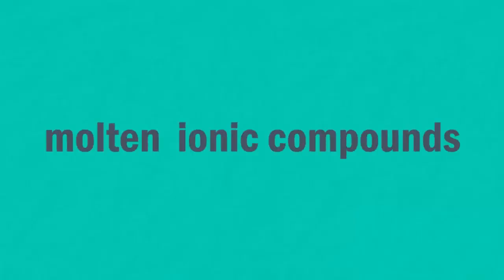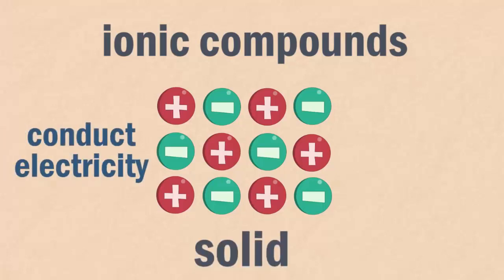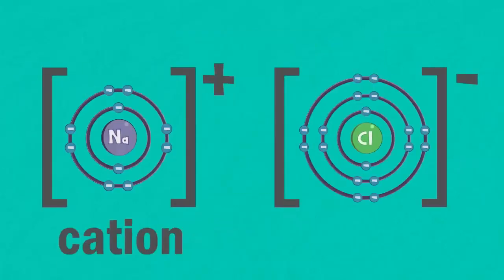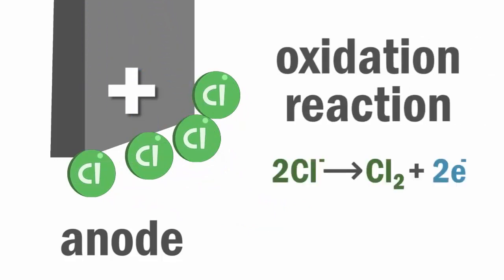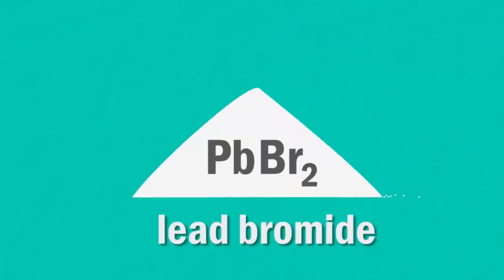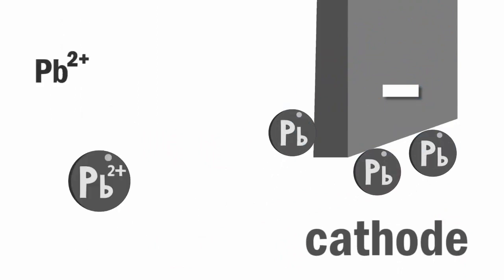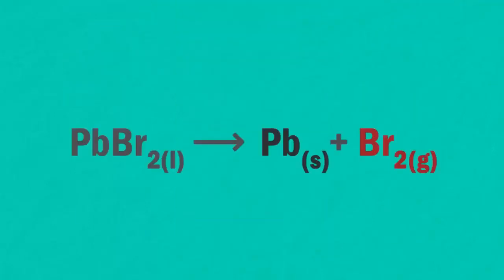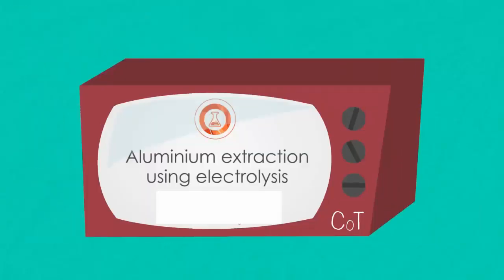Electrolysis of Molten Compounds